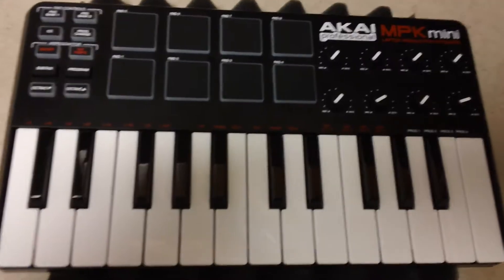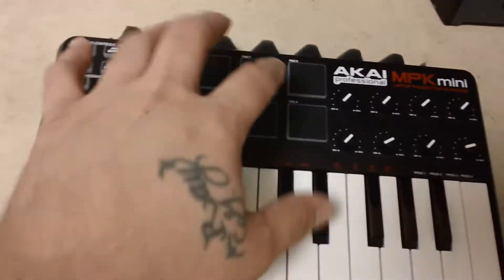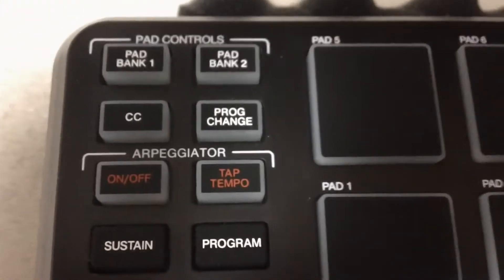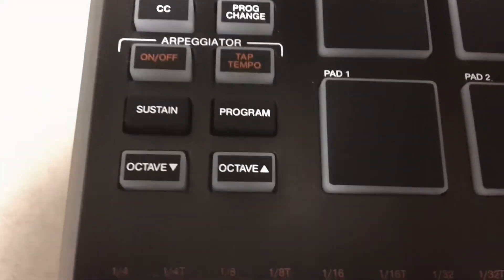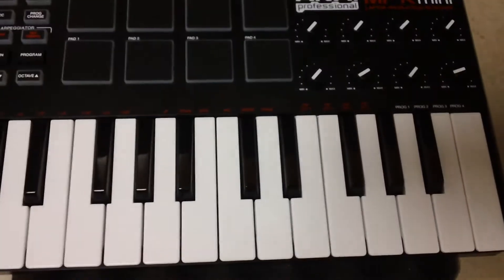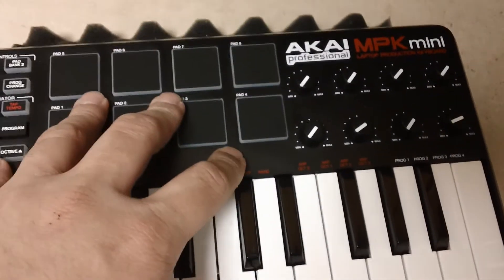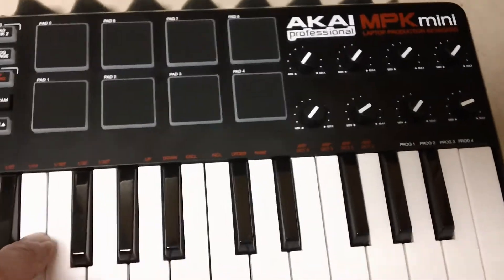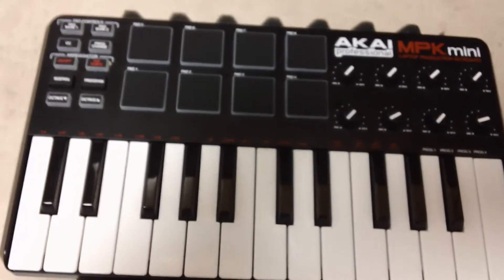MPK mini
Production. Bring it.
MPK mini is an ultra-compact keyboard with an impressive array of buttons, knobs and pads that provide hands-on performance and production control over your music software. With a 25-key velocity-sensitive keyboard, 8 backlit MPC-style pads and 8 Q-Link knobs, the MPK mini is the ultimate portable controller to get your music moving.

Going Out? Don't Forget Your Keys

The MPK mini's keyboard is ideal for quickly capturing your musical ideas on the go. The velocity-sensitive keys allow for dynamic musical expression, and you can access different pitch ranges via the dedicated Octave Up and Down buttons. Create sparkling staccato leads with the built-in Arpeggiator. Tap-Tempo and Sustain controls are included.

Hit the Road ... and the Pads

MPK mini's 8 backlit, velocity-sensitive pads are based on Akai Professional's MPC line of iconic music production instruments. Fire one-shot samples and sequencing drum patterns. Use the pads to send note information, MIDI CCs, or even program changes. The Bank button gives you instant access to 2 banks, putting a total of 16 pads at your fingertips.

Pack Portable Parameter Control

Additionally, the MPK mini has 8 assignable Q-Link knobs to control virtually any parameter in your software. MPK mini works plug-and-play with Mac and PC and requires no software driver installation or wall power for operation. It has four memory banks for programming and recalling settings appropriate to your favorite software programs. The included software editor lets you quickly map MPK mini's controls as well.

Make Music on the Move

Go mobile without losing control—MPK mini empowers you with all the essentials to capture your ideas and keep your music moving, even when you're not in the studio.

Ignite Included

Ignite music creation software from AIR works seamlessly with MPK mini (Preset 1), giving you the fastest way to capture ideas and make music. It's a refreshingly different approach, a simple and seamless creative partner that empowers your ideas and brings them to life. Say goodbye to the rigid and complicated methods of the past. Say hello to a fresh new way to create.

Ignite includes over 275 instruments, many of which are taken from our renowned instrument collections - including Strike, Structure, and Velvet. All sounds have been optimized to load quickly, and the editing controls are automatically mapped to your connected MPK mini. These extraordinary sounds include keyboards, drums, percussion, basses, guitars, synths, strings, brass, and woodwinds.